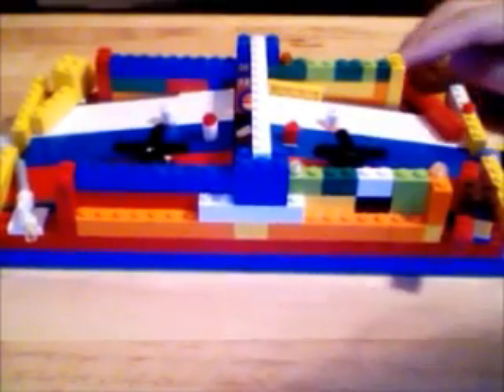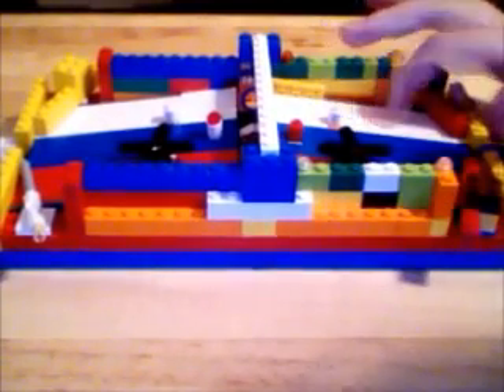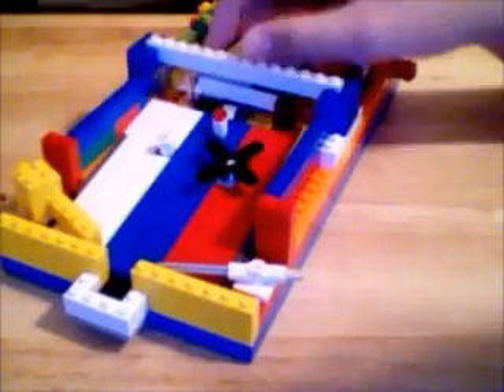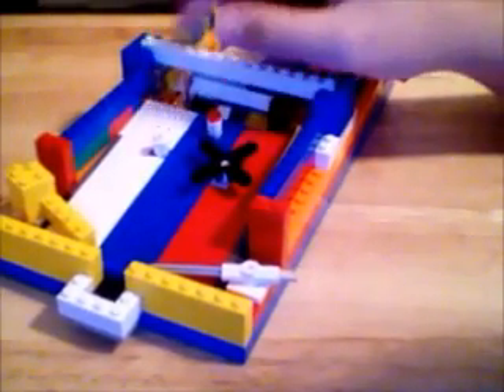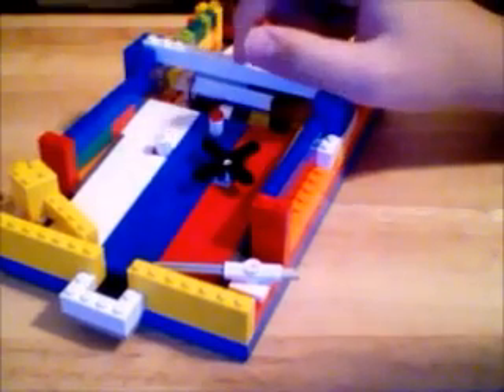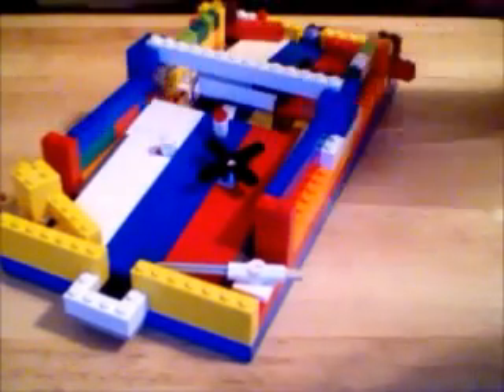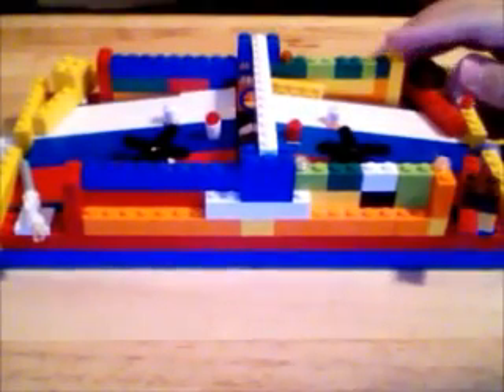Lego pinball machine V-10 2 Player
My new v-10  pinball machine it is a 2 player game with a removeable center wall that makes it harder to get to the other players side when the wall is in only the 2 tunnles are open when it is out both the tunnles and the center are open and it is easy for it to get to the other side.